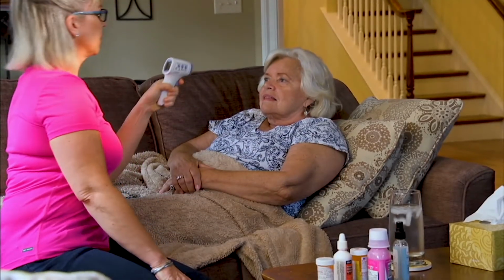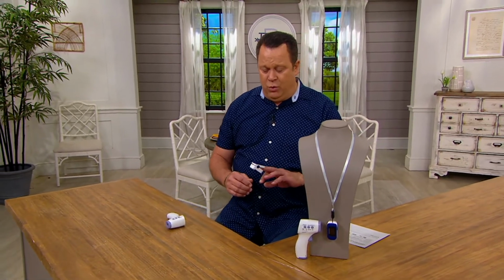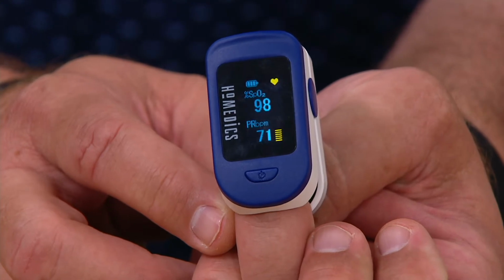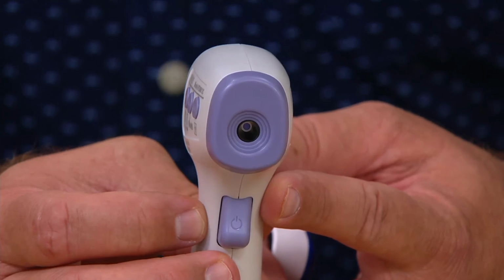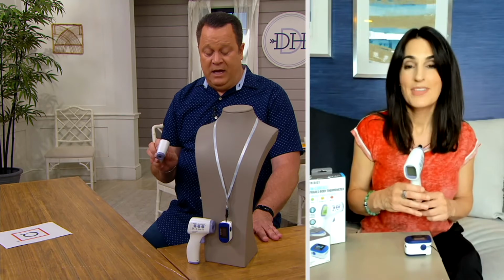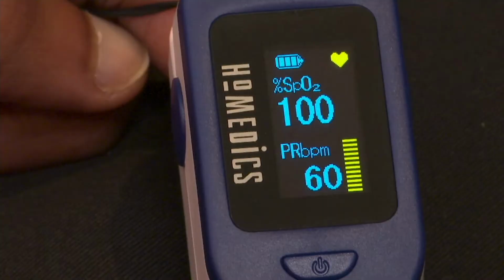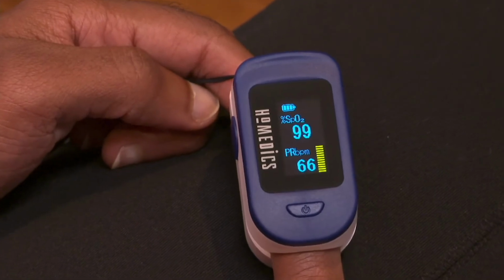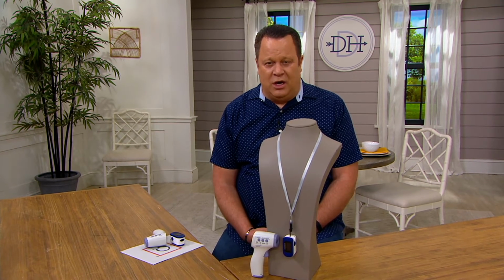HoMedics No Touch Infrared Thermometer & Pulse Oximeter on QVC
Update your at-home health monitoring kit with this pulse oximeter and non-contact infrared thermometer. Easy to use, the oximeter monitors your pulse strength and keeps track of your heart rate, while the thermometer offers color coded results -- green for normal, yellow for slight fever, and red for high fever. From HoMedics.